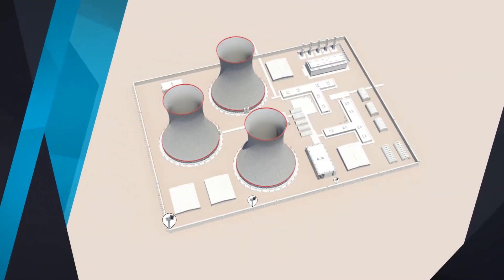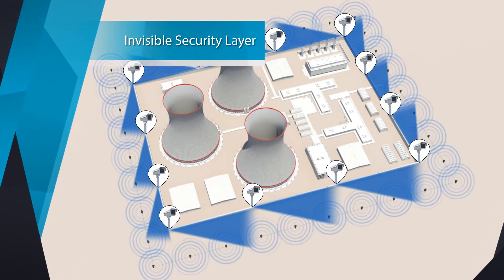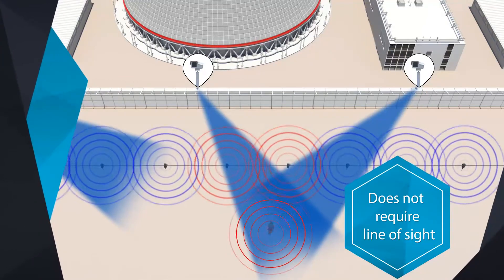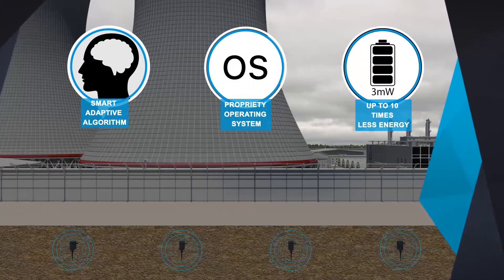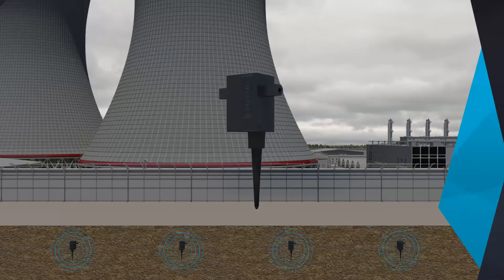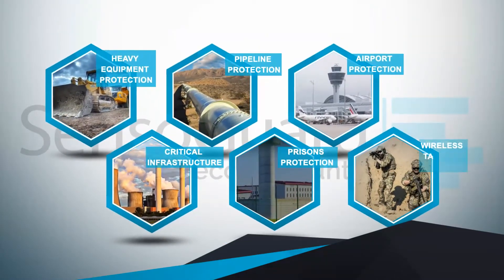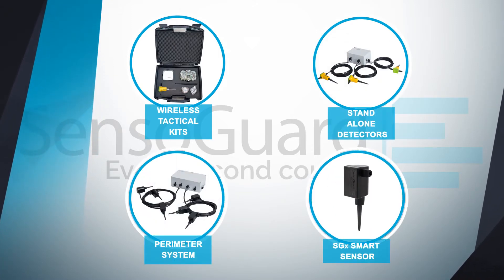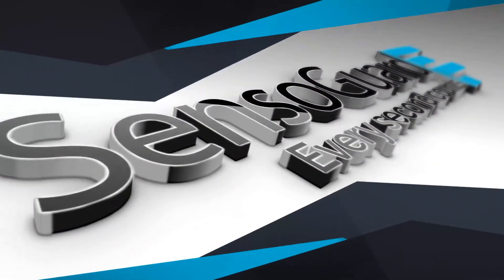SensoGuard - Seismic Security Solutions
SensoGuard is a technology-focused company specializing in innovative seismic and magnetic sensor solutions for a wide range of security and IOT applications